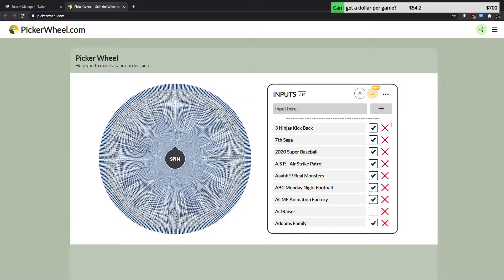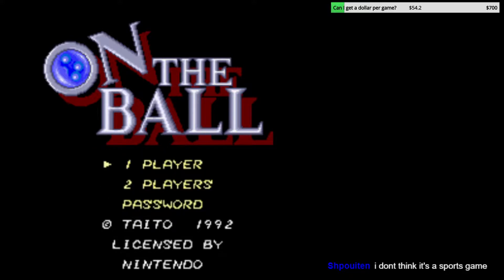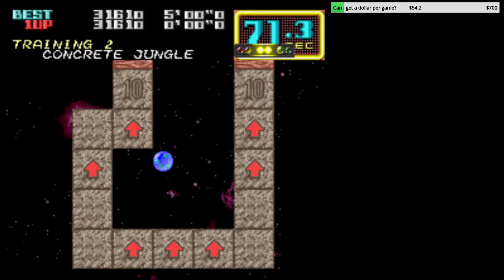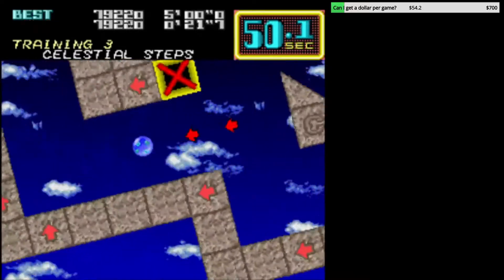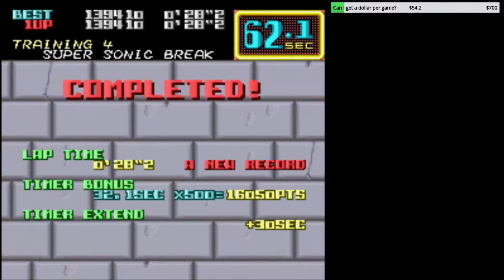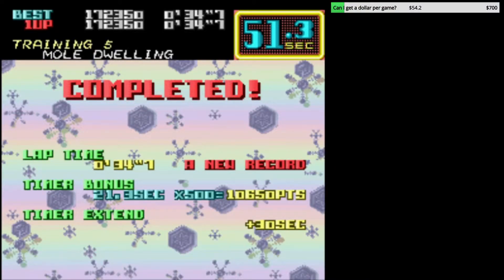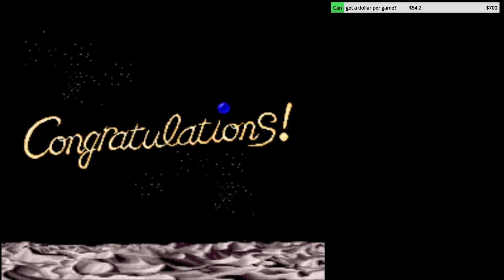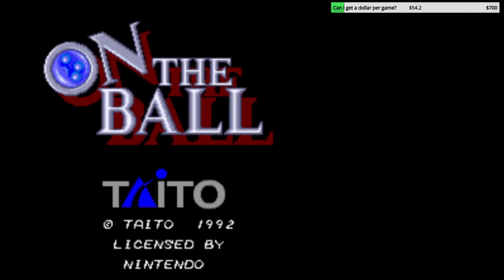Let's Play On the Ball to Completion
I would probably like this game more if the spinning screen didn't combo with my migraines to make me completely nauseous.
Caveats to "completion": Completed the Easy set of levels.

This is game 18 of over 700 SNES games that I will play to completion over I will use whatever means necessary to play every US-released SNES game to its conclusion, be it good or bad. I will endeavor not to use external cheat devices such as Game Genie. I will do my best not to put myself into an unwinnable situation, but reserve the right to bail out if progress becomes impossible. If you want to suggest a game that might not be on my list, post it in the comments!